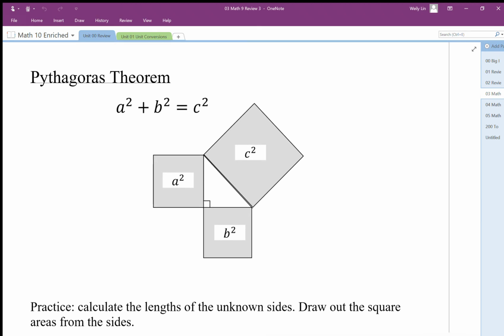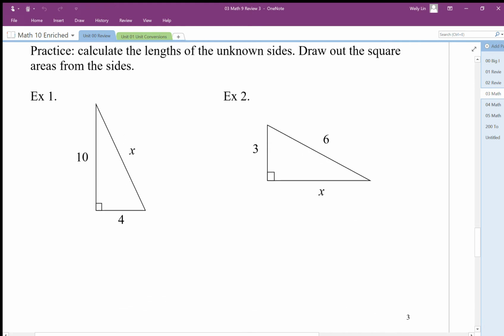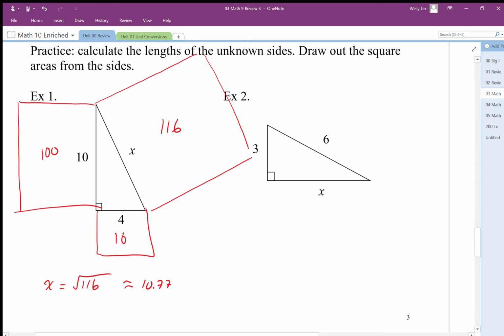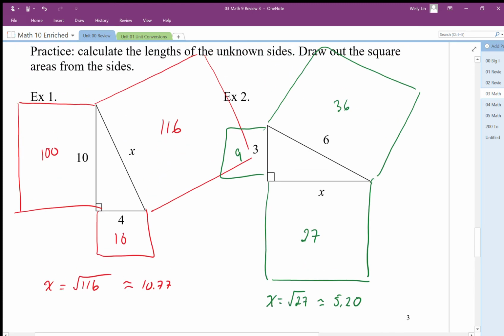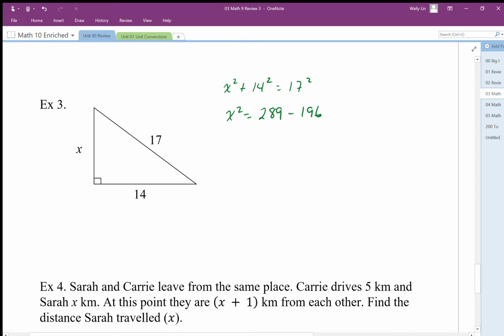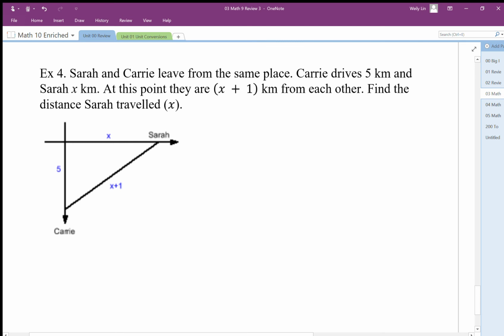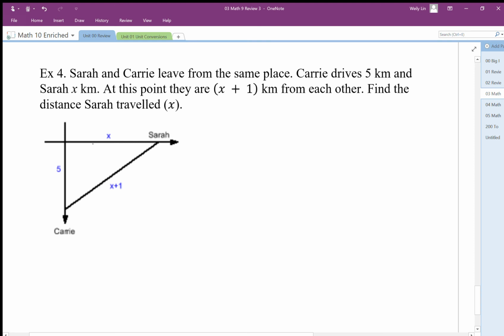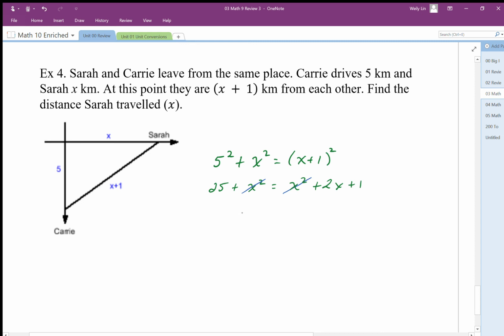03 Math 9 Review 3 Part3